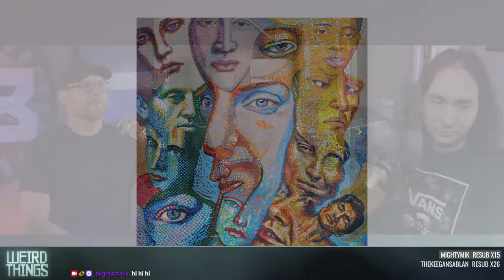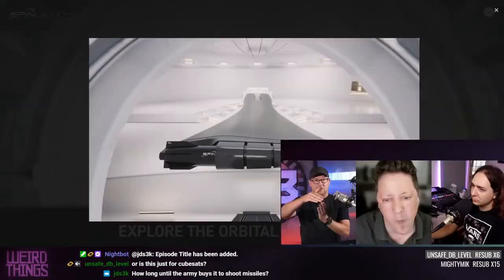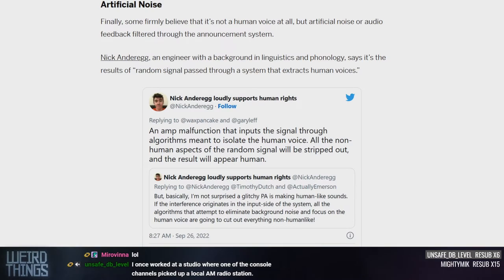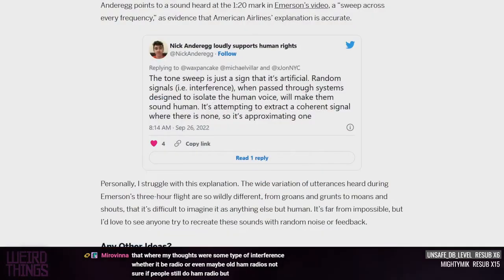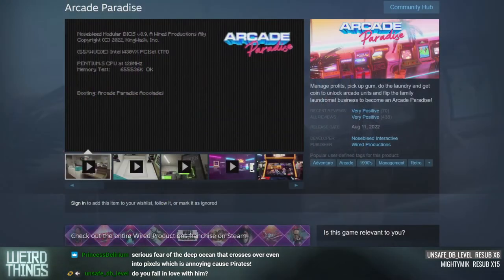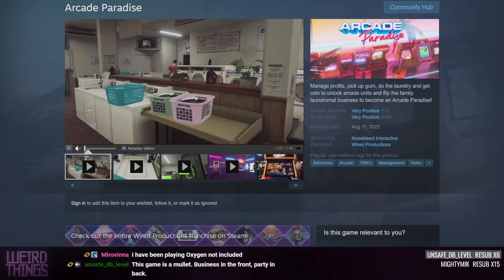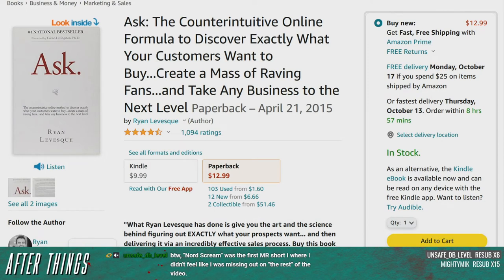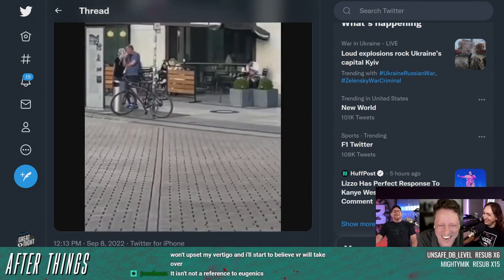Weird Things Ep. 517